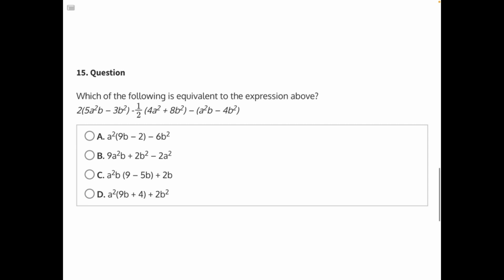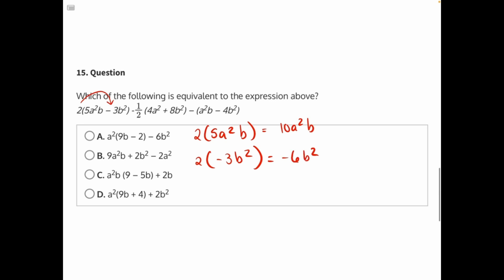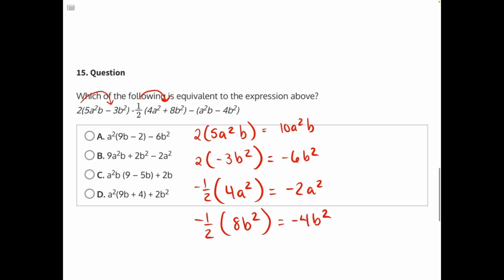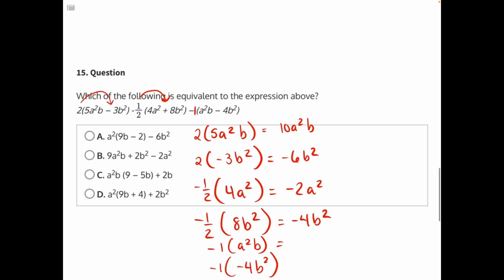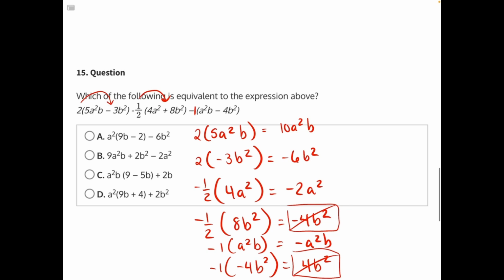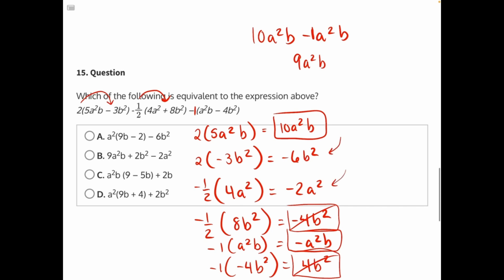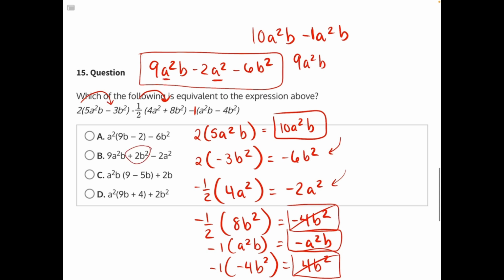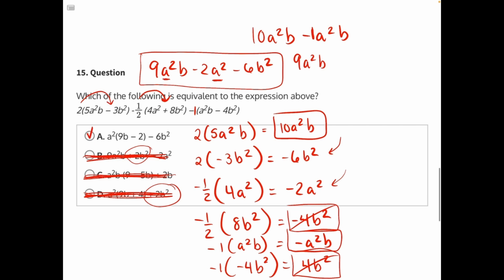Test-Level Math Practice 3 Solutions